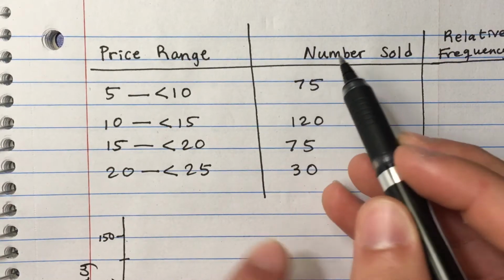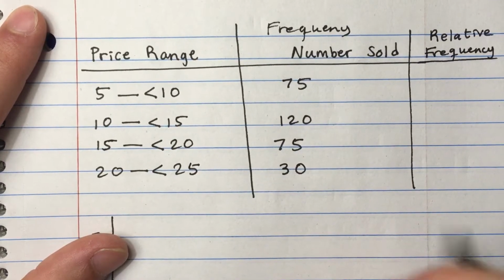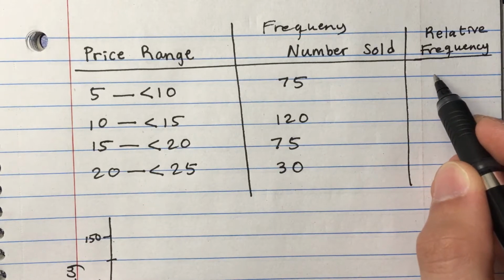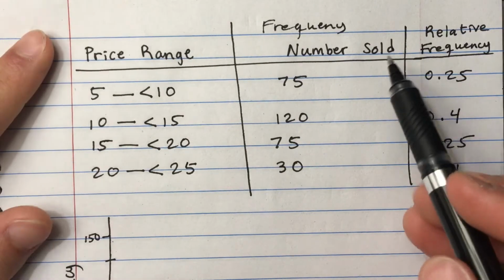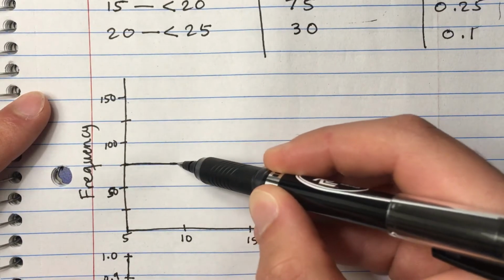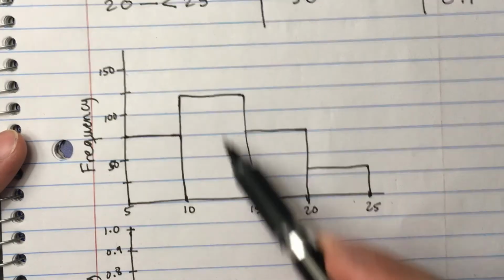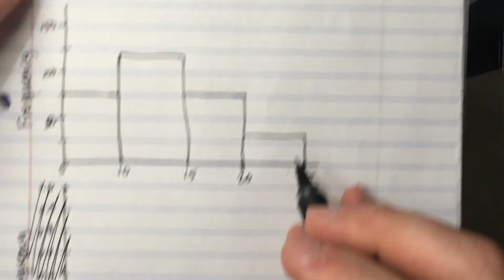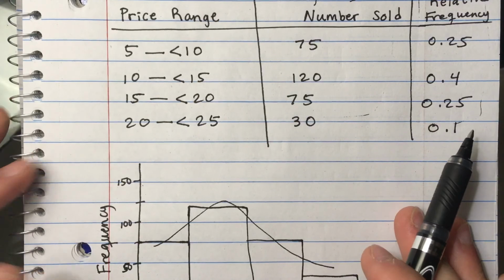Histogram and Relative Frequency